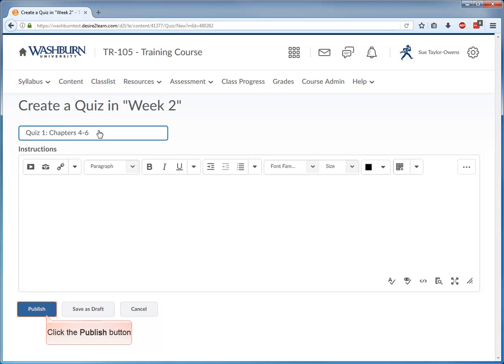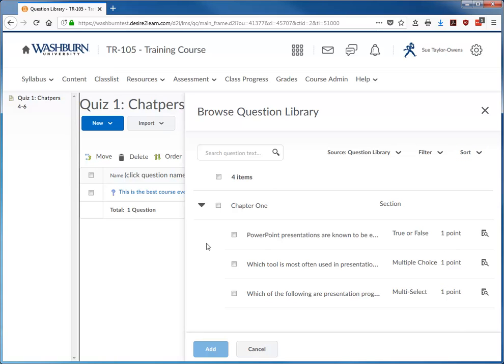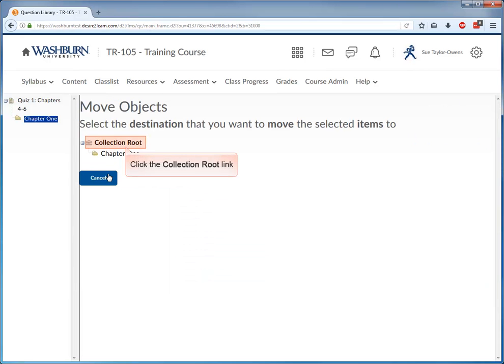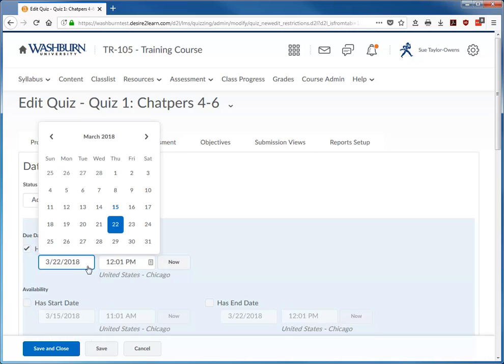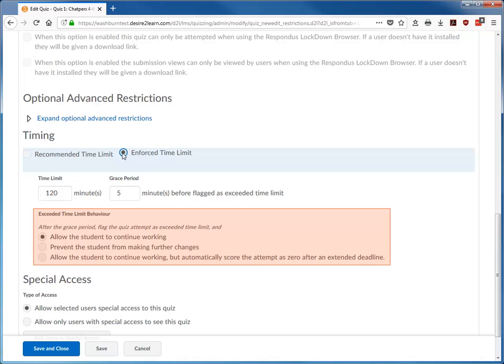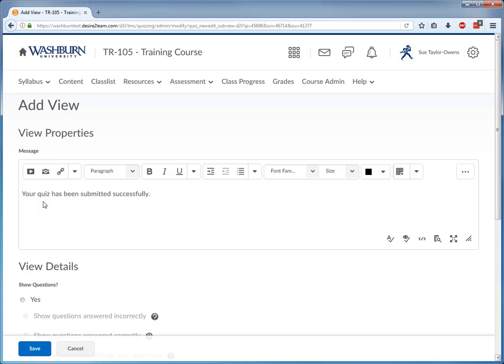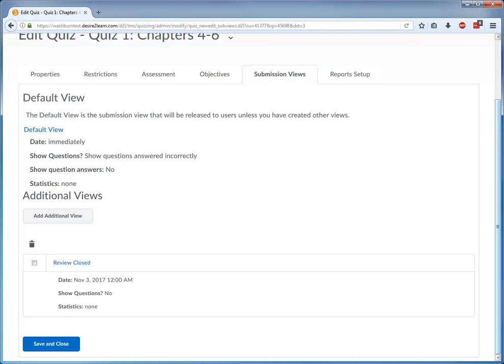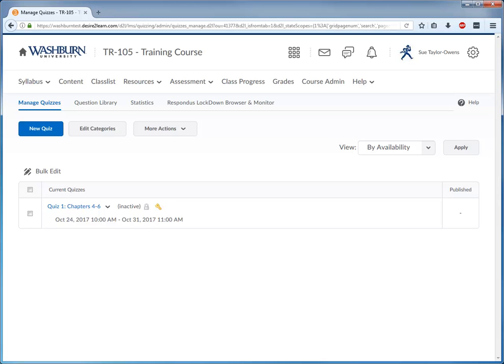Desire2Learn Brightspace for Instructors: Creating Quizzes